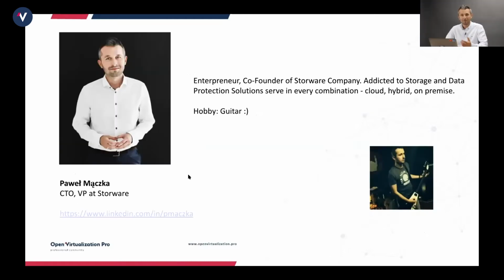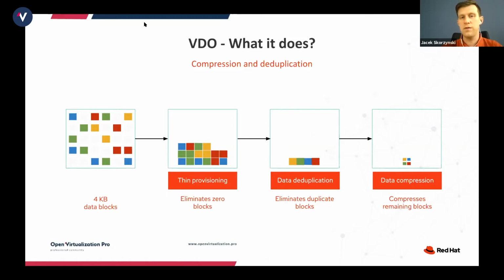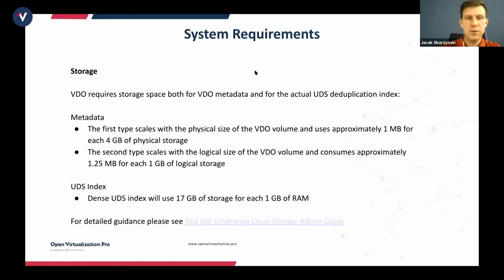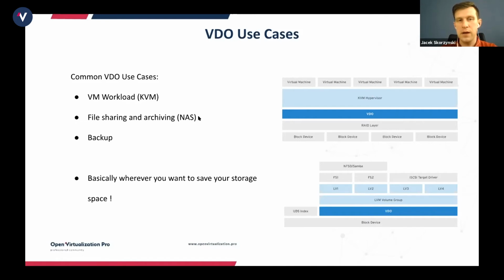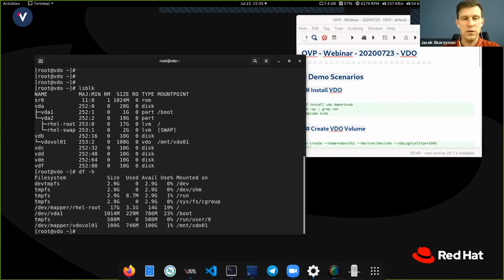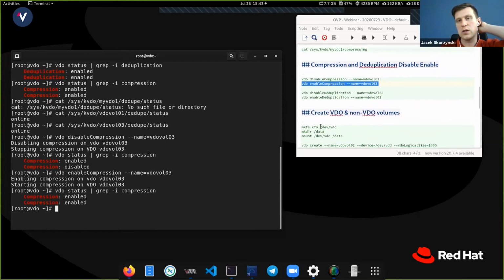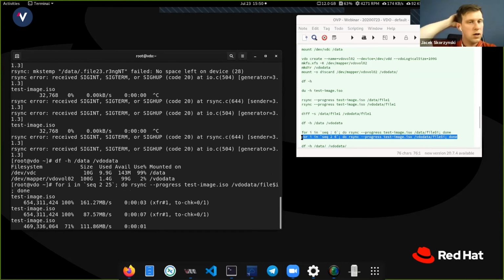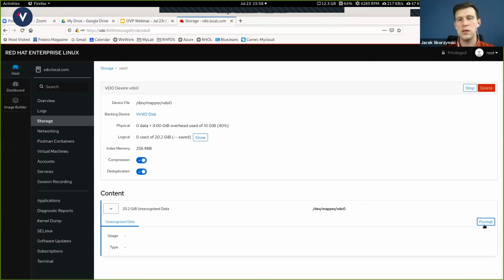Virtual Data Optimizer (VDO) – Storage deduplicating and compressing in RHEL/CentOS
Have you ever heard about Virtual Data Optimizer (VDO) in Red Hat Enterprise Linux? Are you interested in saving your storage space with compression and data deduplication?

During this session our experts Jacek Skórzyński – Senior Solution Architect, CEE at Red Hat together with Paweł Mączka – CTO, VP at Storware will introduce you to VDO technology in Red Hat Enterprise Linux, show you how to start using it and demonstrate VDO in action.

Table of content:
01:10 - Intro
04:39 - VDO - What is that?
06:00 - Benefits of Using VDO
09:35 - VDO - What it does?
12:50 - Deployment Scenarios
17:34 - System Requirements
24:00 - Command Line Tools
25:10 - VDO Use Cases
28:39 - Site replication and recovery
30:54 - Demo scenario
32:32 - Live demo